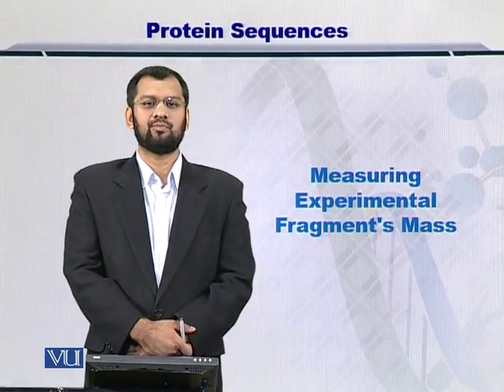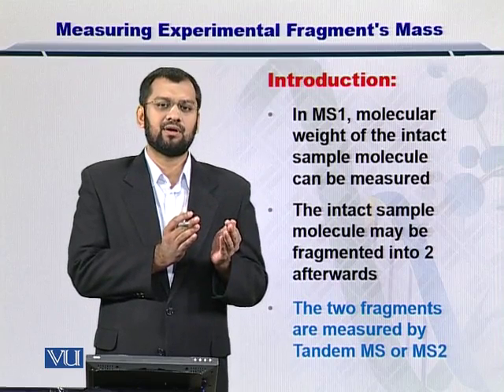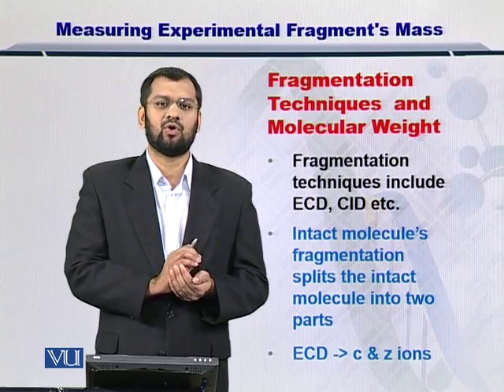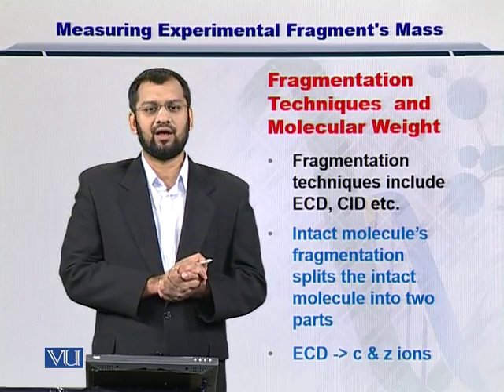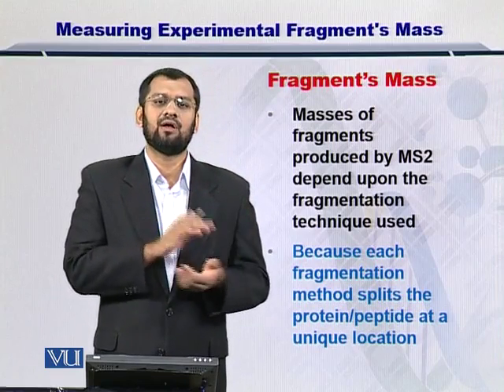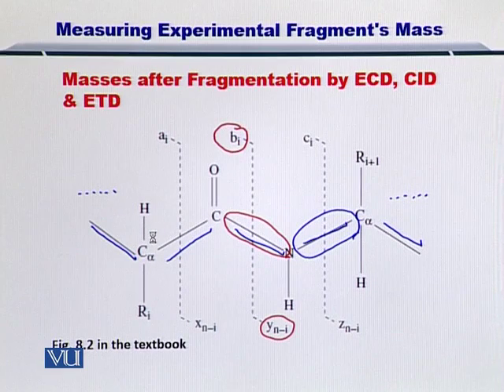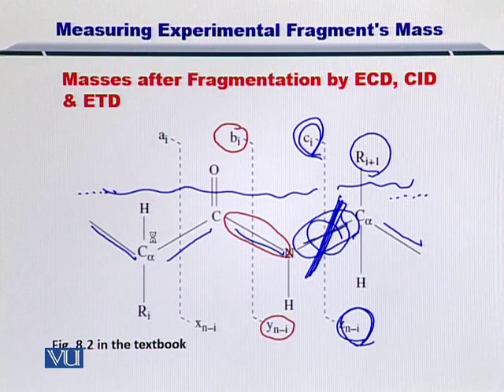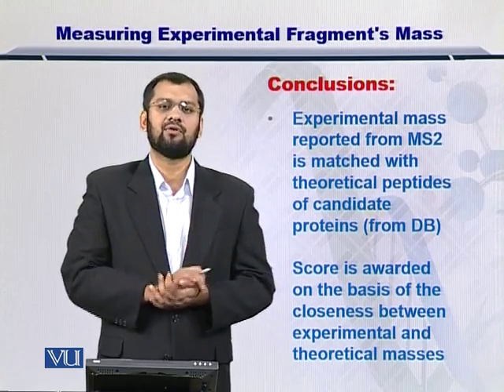Topic 130 (BIF401 - Bioinformatics I)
Course Code: BIF401
Course Name: Bioinformatics I
Instructor: Dr. Safee Ullah
Topic: MEASURING EXPERIMENTAL FRAGMENT’S MASS